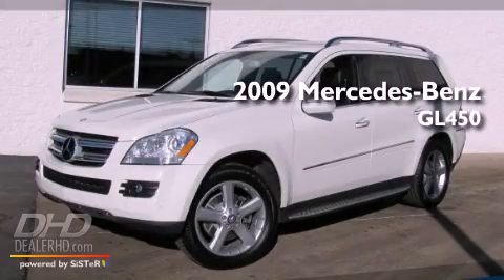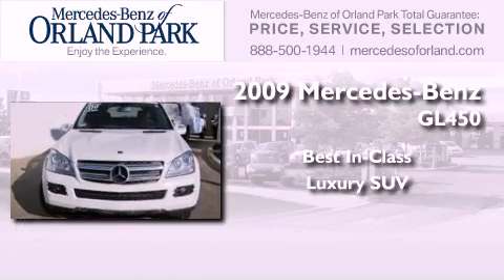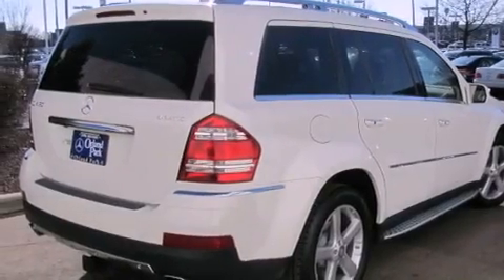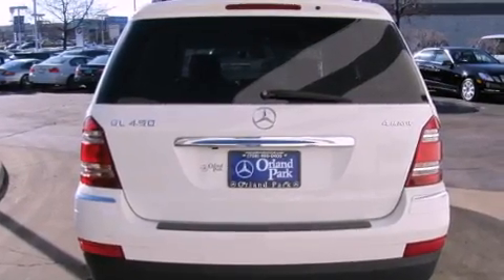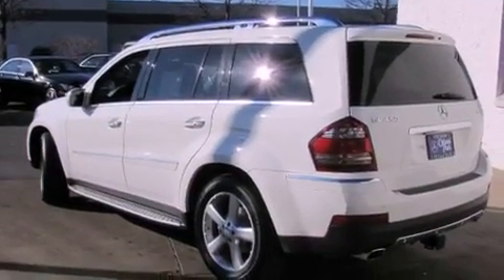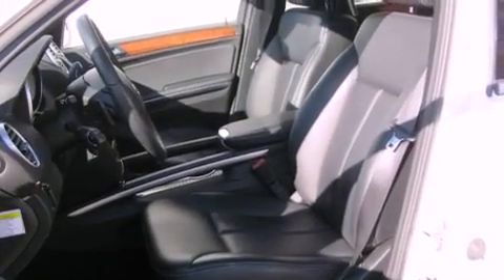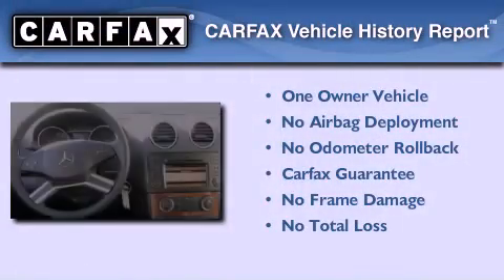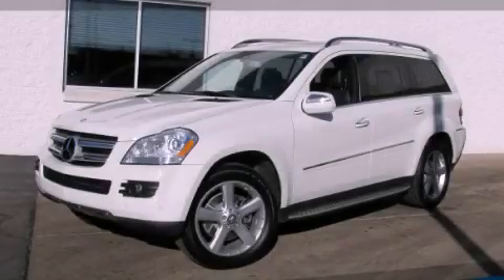2009 Mercedes-Benz GL450 Palos Heights IL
Year : 2009
 Make : Mercedes-Benz
 Model : GL450
 Engine : 4.5
 Trans . : Automatic
 Exterior : Arctic White
 Miles : 35,068
 Interior : Black
 Stock : M3174X

 2009 Mercedes-Benz GL450 Orland Park IL